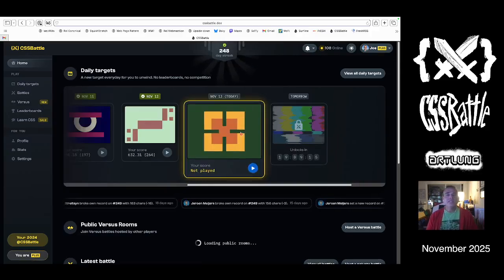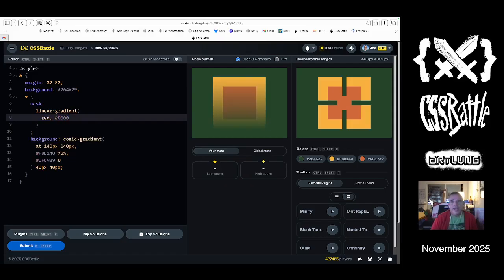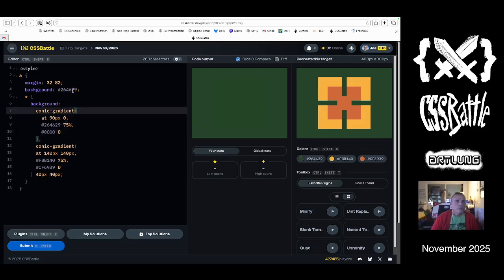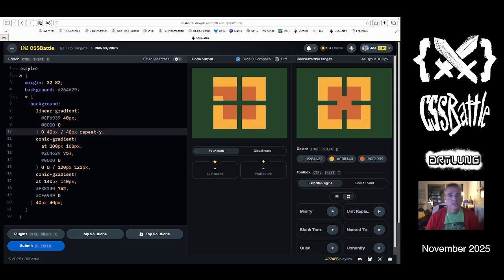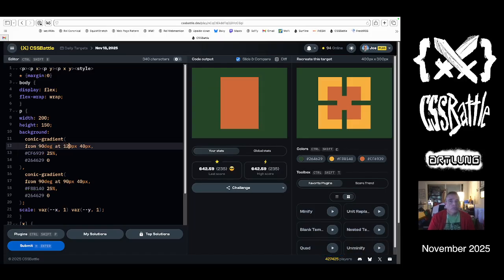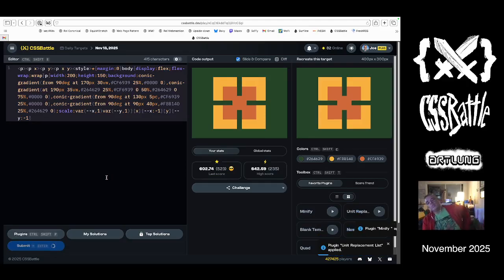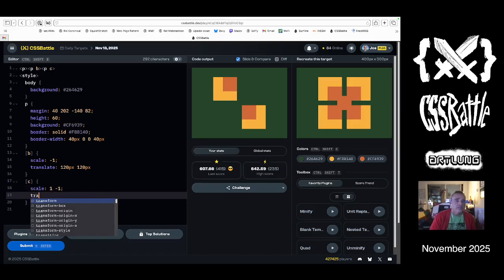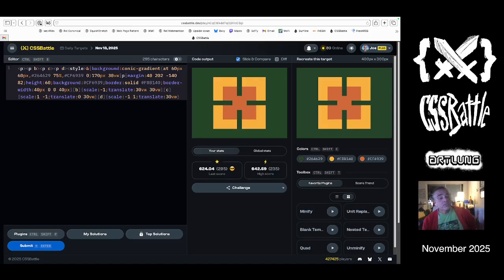CSSBattle for NOVEMBER 13 (2025)